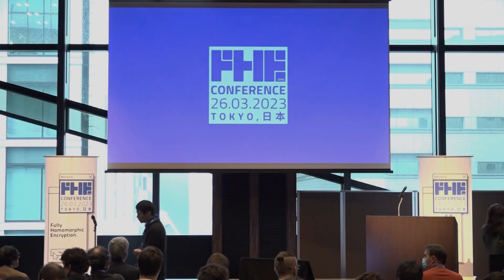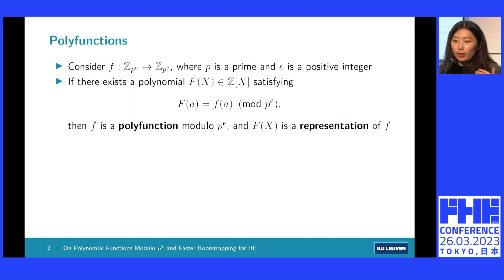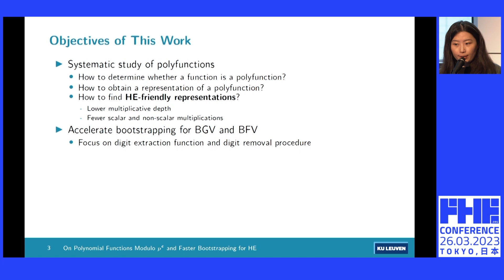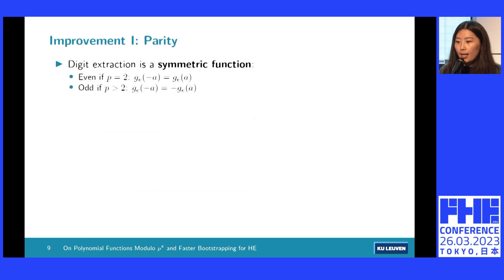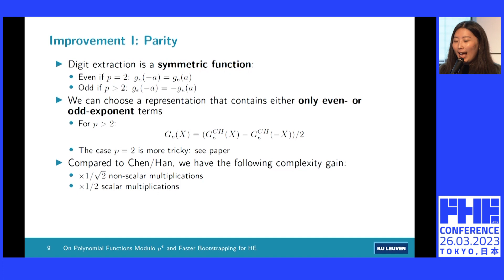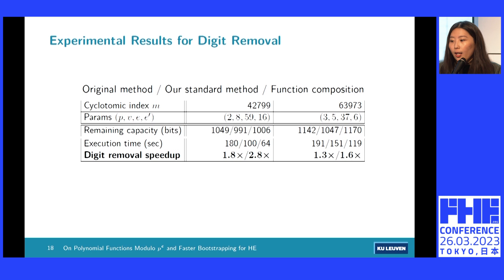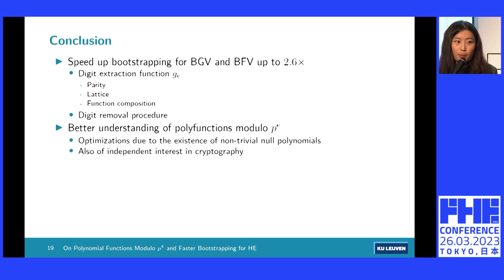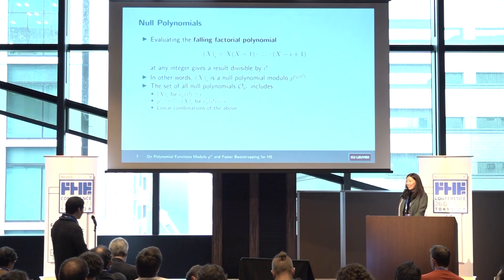On Polynomial Functions Modulo p^e and Faster Bootstrapping for Homomorphic Encryption w/ Jiayi Kang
In this presentation at the FHE.org Tokyo 2023 conference, Jiayi Kang from Research group COSIC, KU Leuven presents "On Polynomial Functions Modulo p^e and Faster Bootstrapping for Homomorphic Encryption", a joint work with Robin Geelen, Ilia Iliashenko, and Frederik Vercauteren of imec-COSIC, KU Leuven, and CipherMode Labs.

For discussions on this and other FHE presentations and talks, visit us in the FHE.org community: